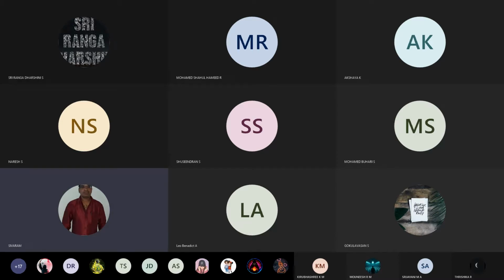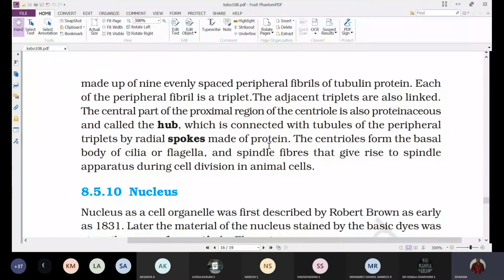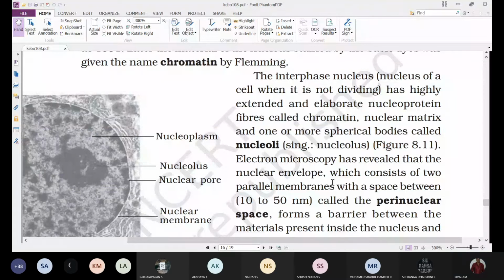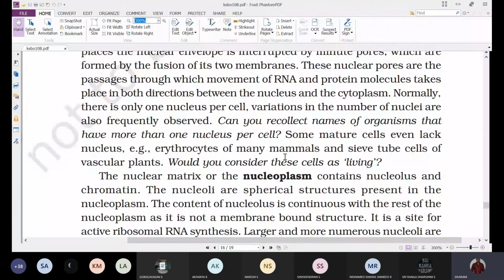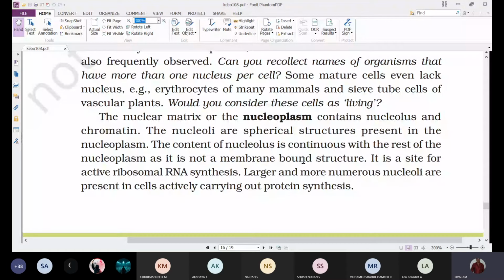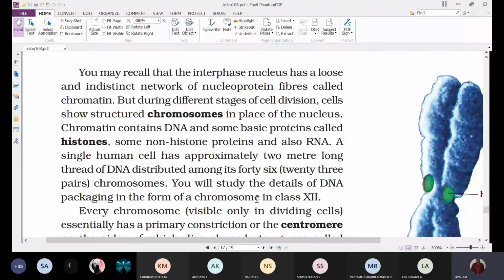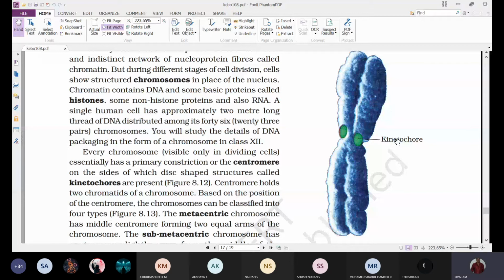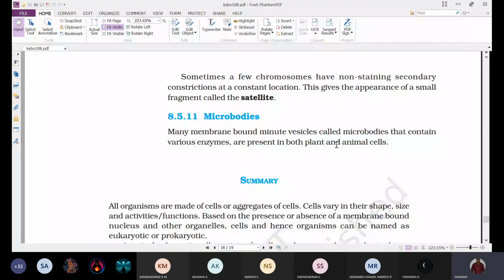XI- Biology 20210811 115254 Meeting Recording